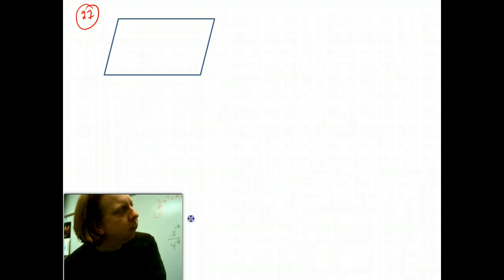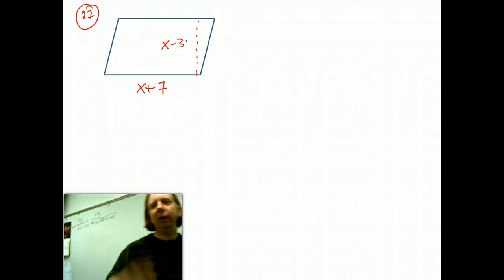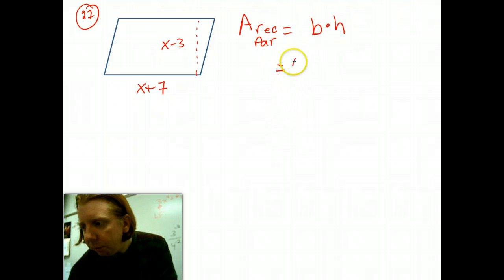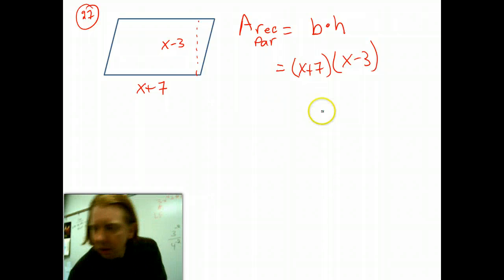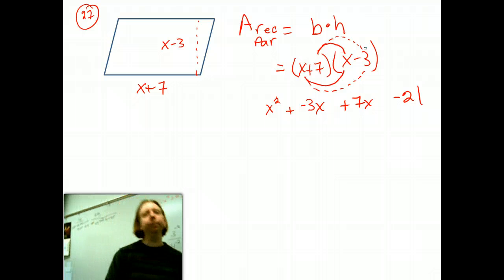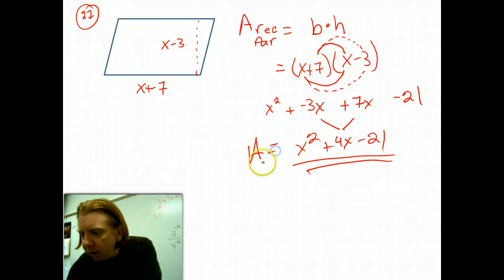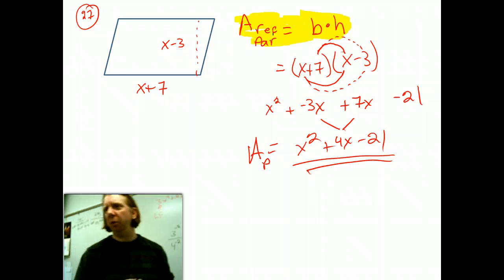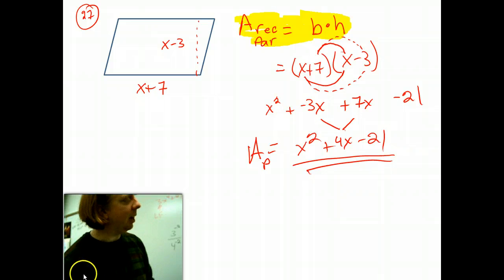Alg 7-7 Homework #27